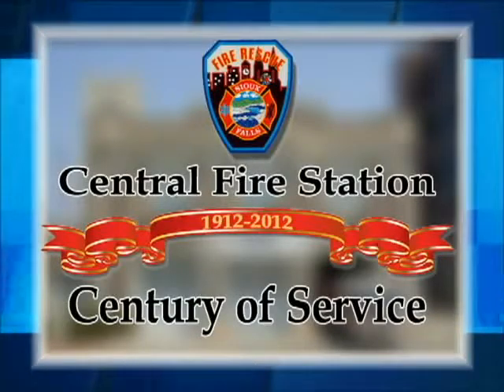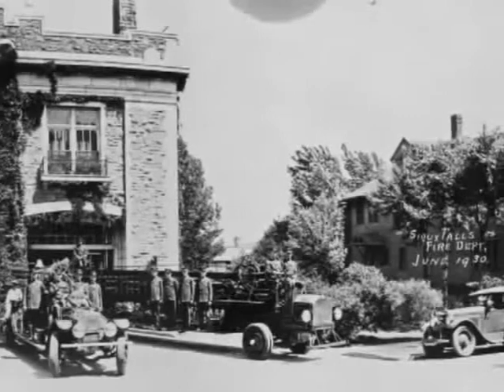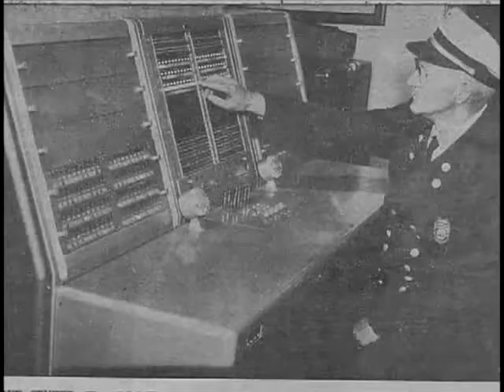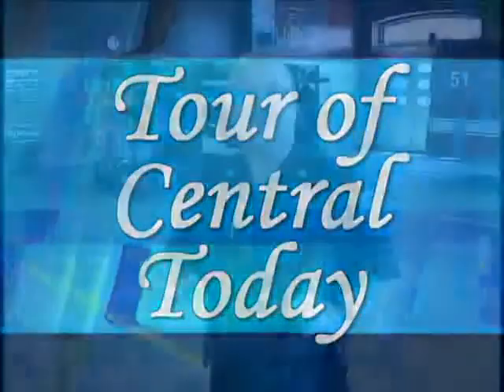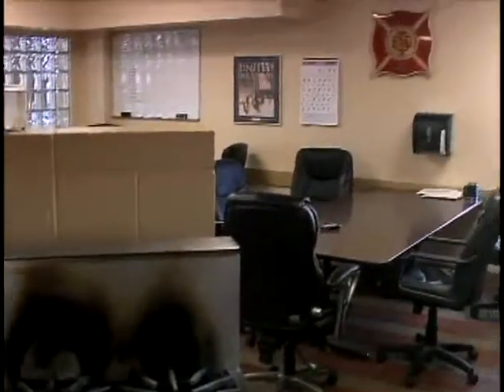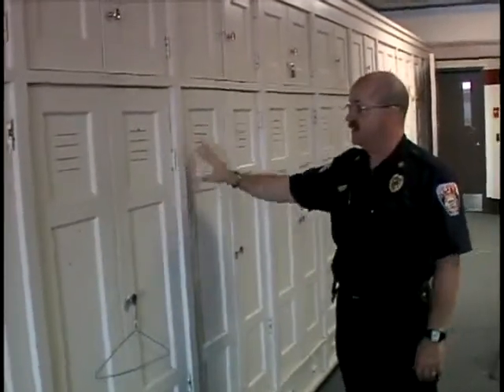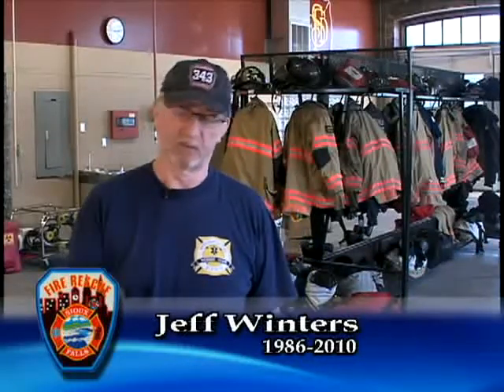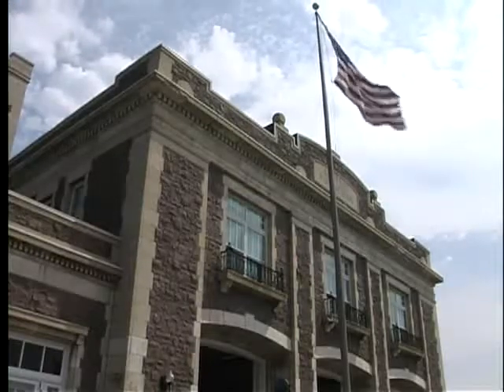2012-12--07 - Central Fire Station 100 Years of Service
Rebroadcast of Sioux Falls YouTube web videos paid for by the taxpayers of Sioux Falls SD.

The City of Sioux Falls has been systemically or maliciously deleting publicly owned videos without explanation. This channel is reloading all available City of Sioux Falls videos in the public interest for history, research and transparency.

Demand your city history NOT be destroyed. Contact your City Council members and the Mayor and tell them to stop destroying our civic history.